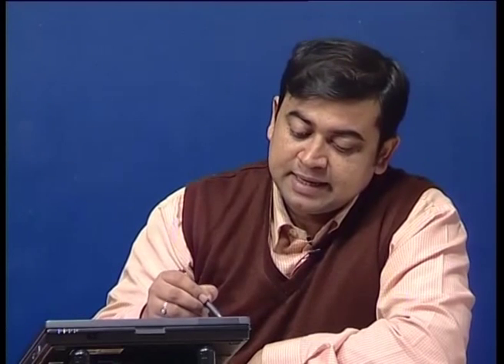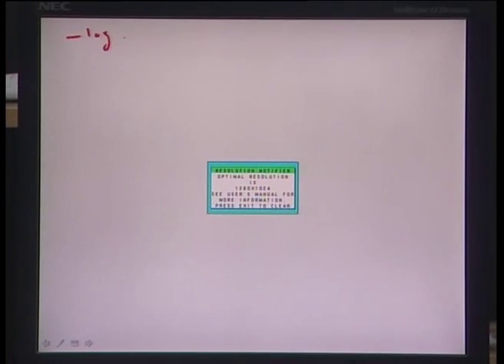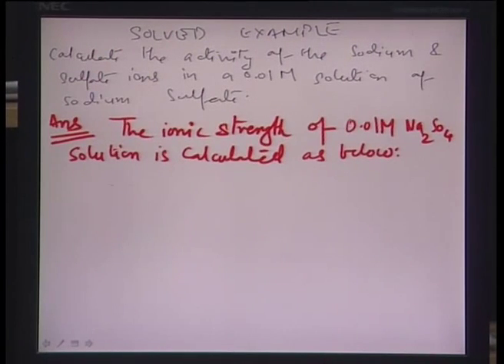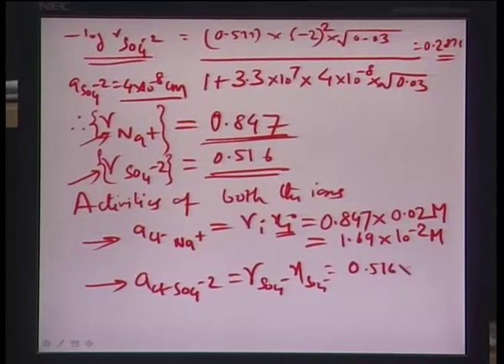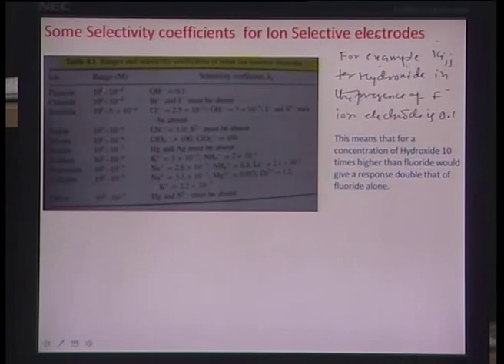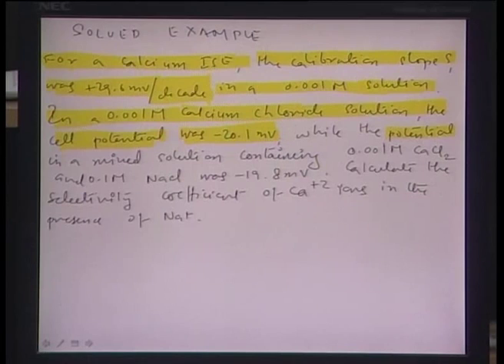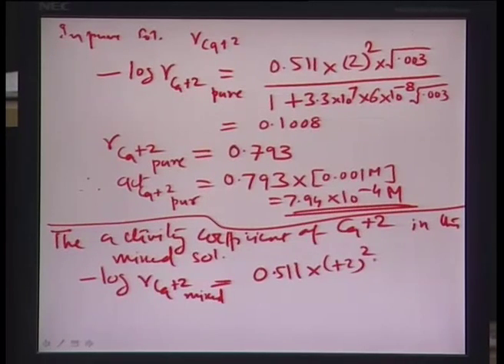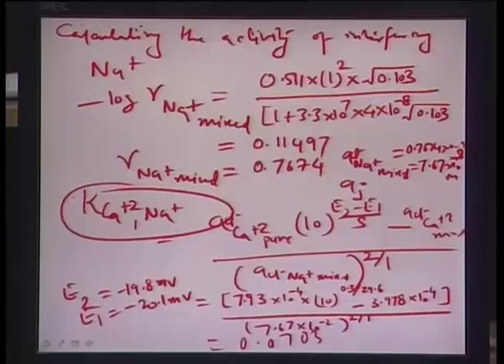Lecture 9 10